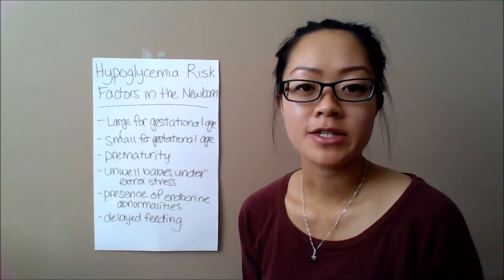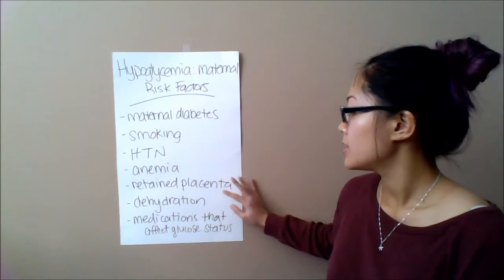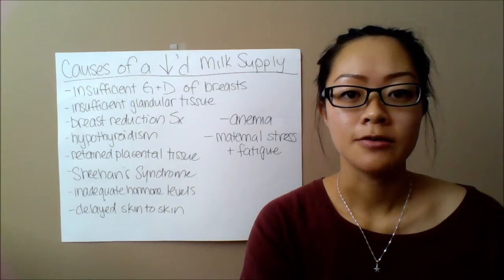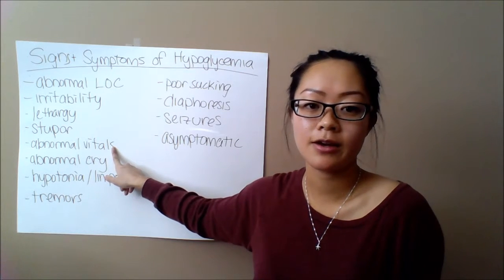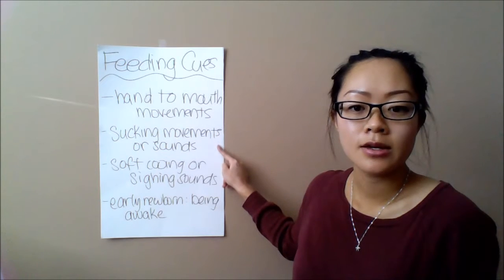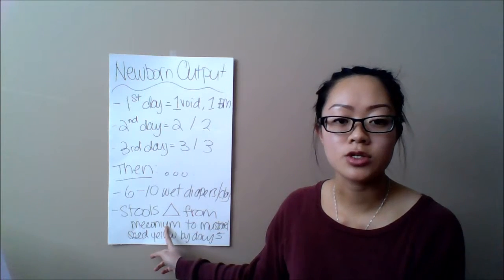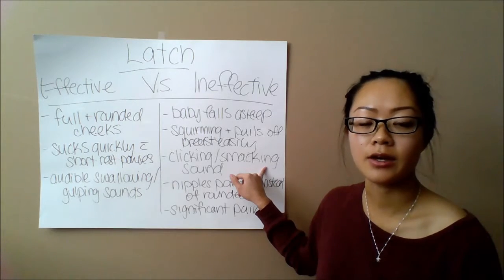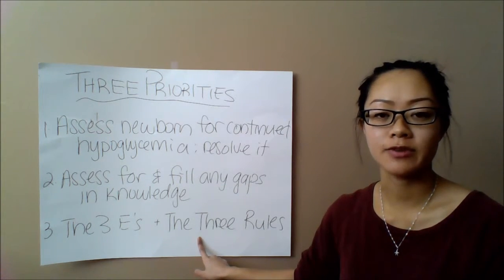BCIT NSPN 7155 Video Project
Decreased milk supply with a hypoglycemic newborn

This is the first time I've ever made a video so I'm sorry that its so basic and also for the choppiness!

And here are the references for my video project because I don't know how to include it in the actual video:

References:

Lowdermilk, D.L., Perry, S.E., Cashion, K., & Alden, K.R. (2012). Maternity and women’s health care (10th ed.). St. Louis: Mosby

Page-Goertz, S. (2007). Hypoglycemia in the Breastfeeding Newborn.

The Regents of the University of California. (2004). Neonatal Hypoglycemia.

Modules 2b, 3a, 4a, 4b